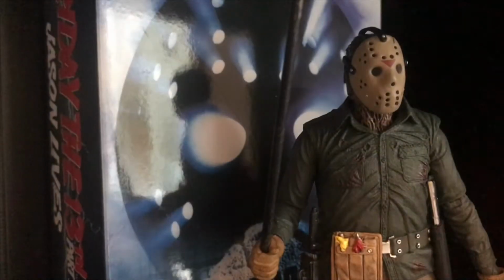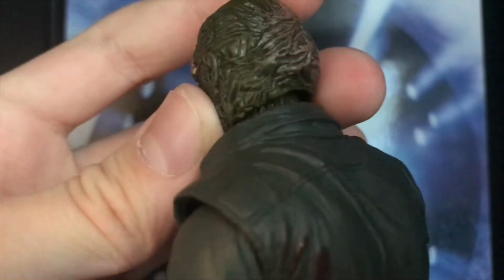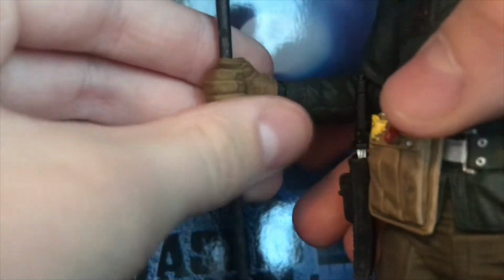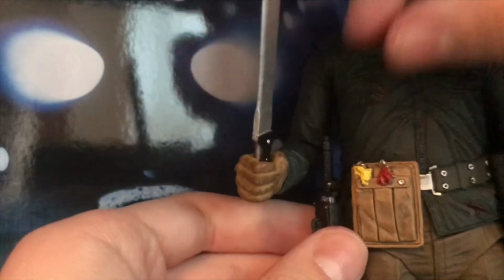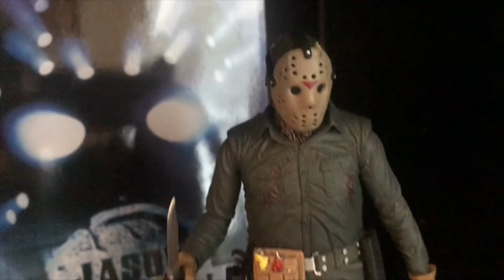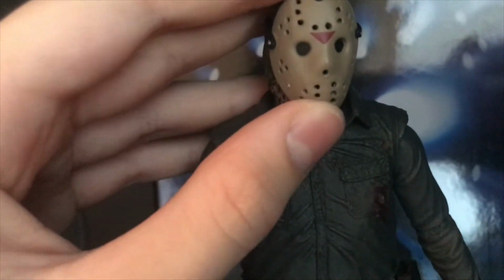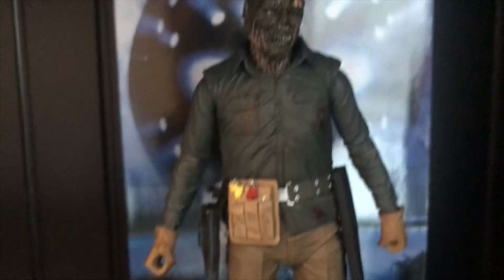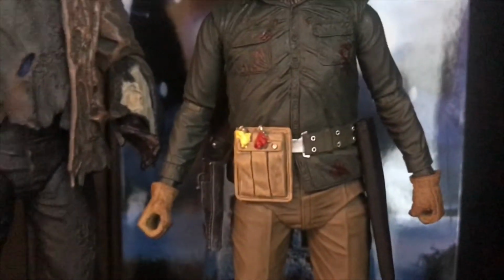NECA Friday the 13th Jason Lives Figure Review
The comments in this vid are most likely disabled by YouTube so if you want to comment to the discussion tab.